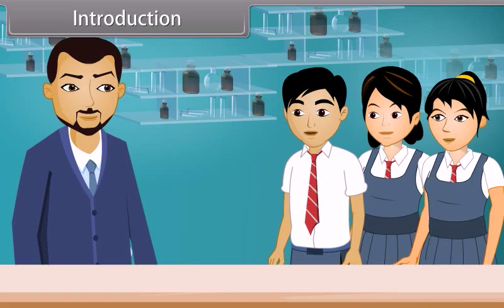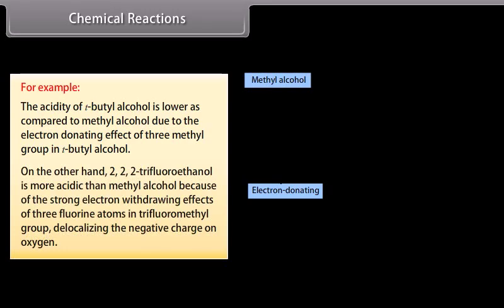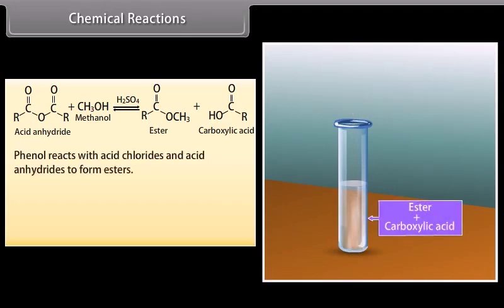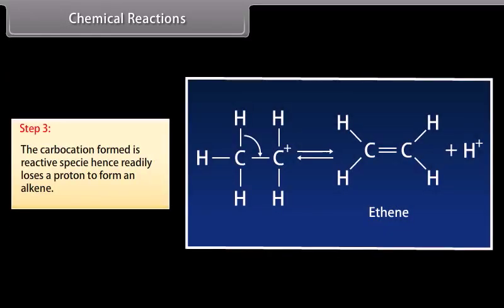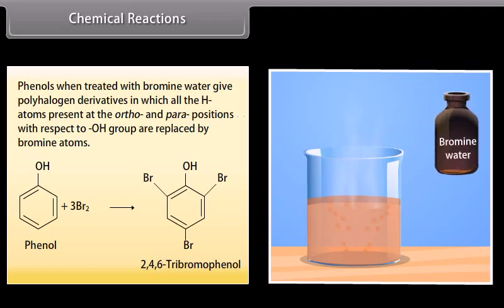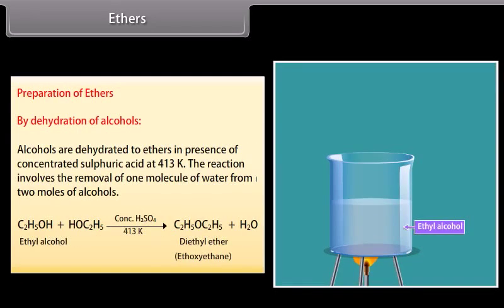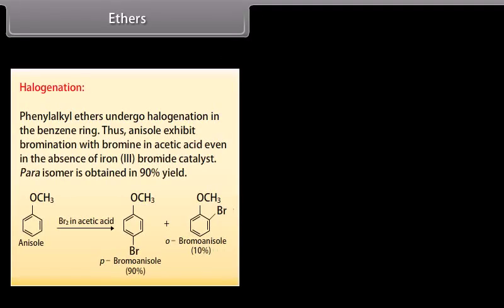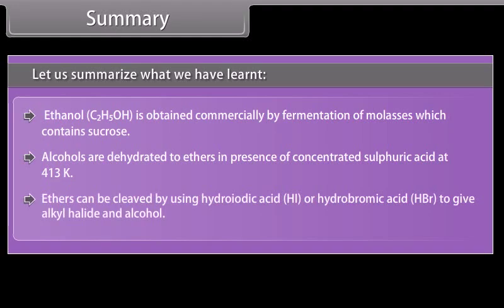Alcohol and Phenols 2